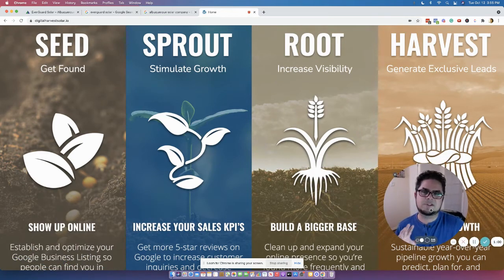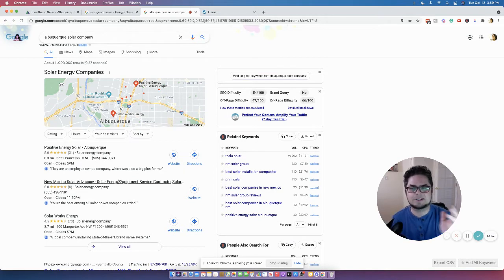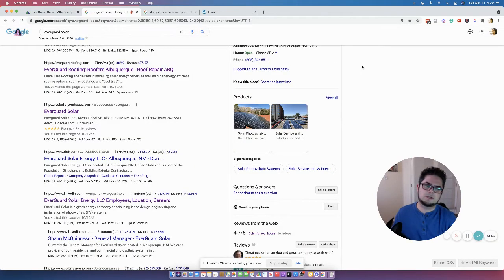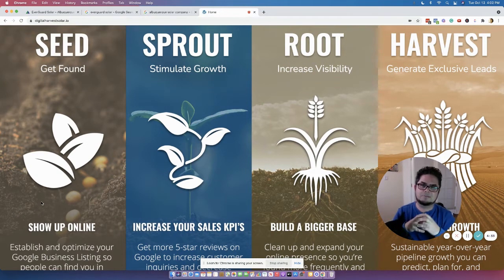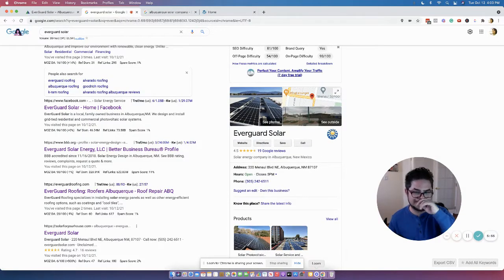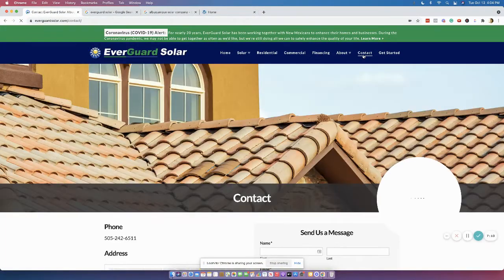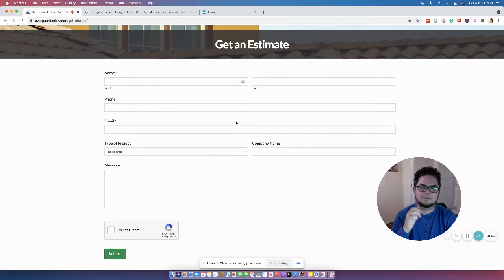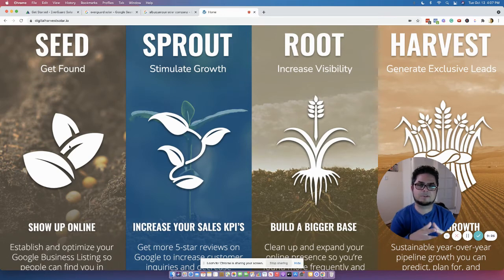Digital Marketing for Solar Companies | Solar SEO Tips for EverGuard Solar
We've got three SEO-focused tips for EverGuard Solar that will help them get more traction online. Take these digital marketing strategies and apply them to your solar company!

Watch the rest of the videos from the 'Digital Marketing Strategies, Tips, and Ideas for Solar Companies

Did you catch the most recent digital marketing for solar video?

We consistently post new content, educational videos, and other resources to help you grow your solar company with digital marketing. Get plugged in, soak up the information, and take action! If you need more support you can reach out in a variety of ways. (See below)